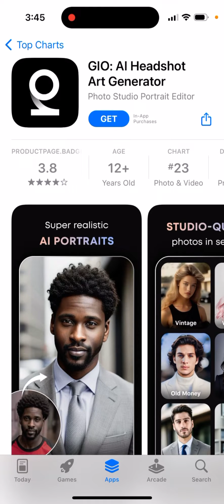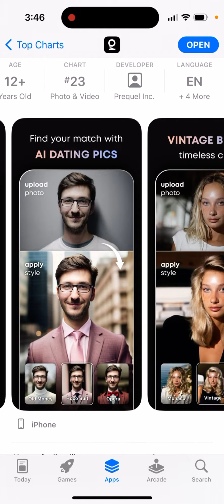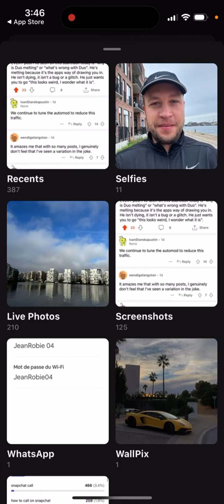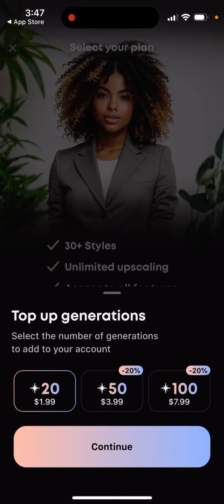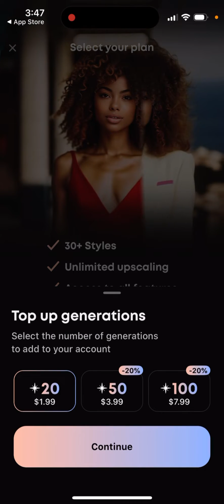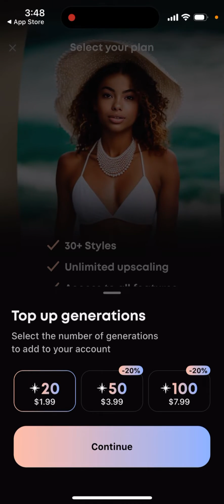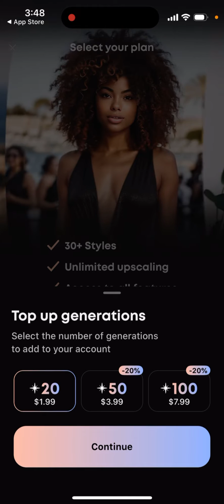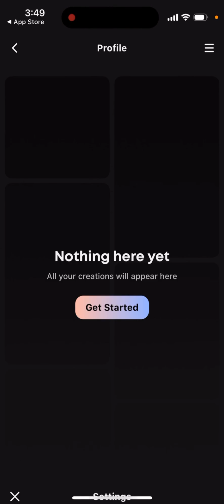GIO AI Headshot ART Generator - how to use? App overview